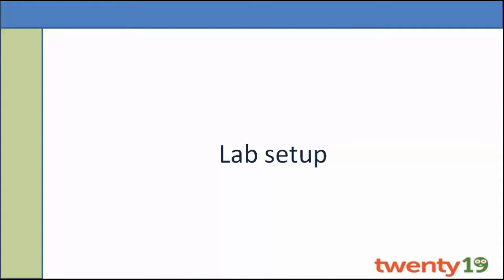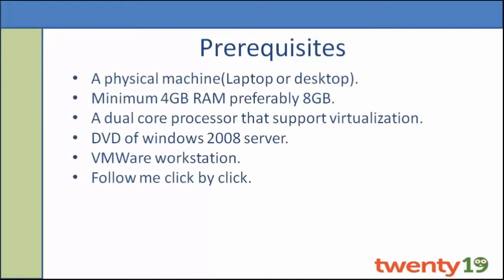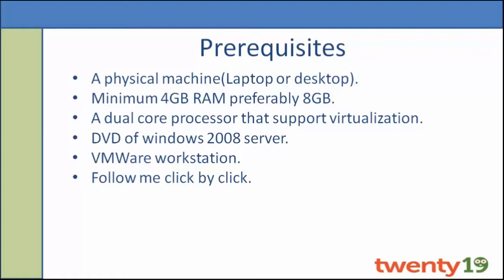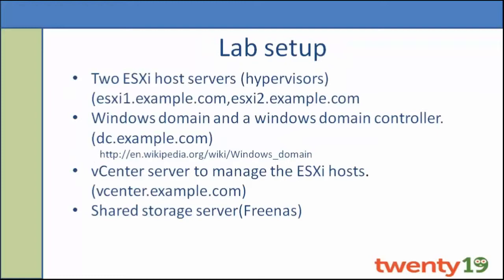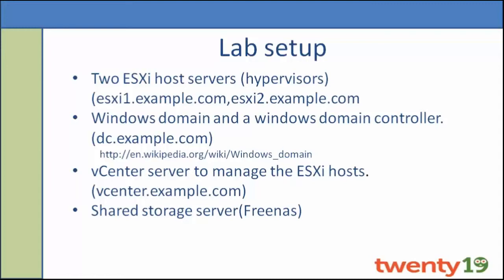Virtualization with Vmware - Twenty19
In this course you will learn all about VMware with practical insights. You will start with understanding Virtualization, VMware vSphere. You will quickly become familiar with the core features of vSphere, and how to install and configure them. This course is created for the absolute beginner, and you do not need any prior vSphere experience.